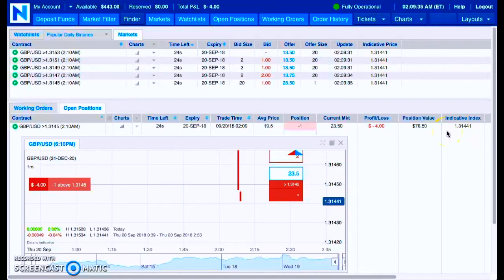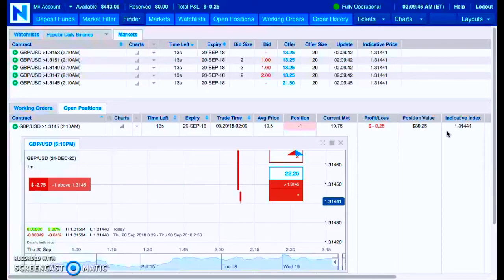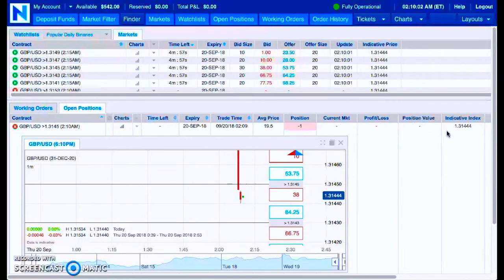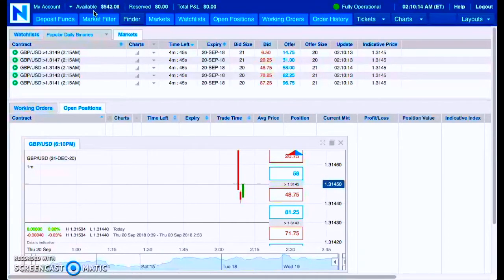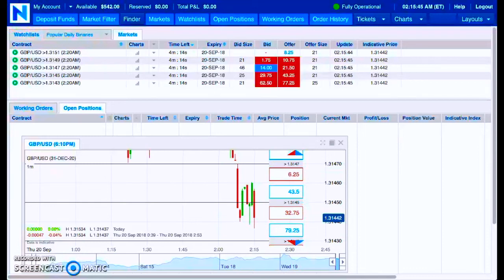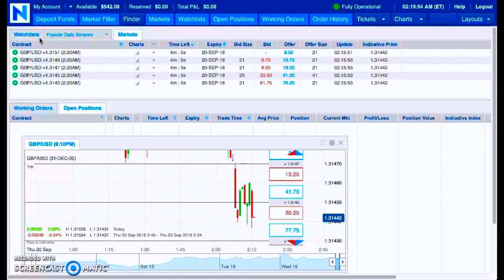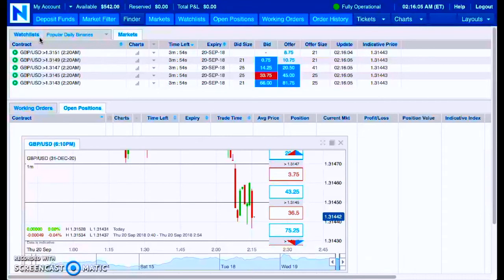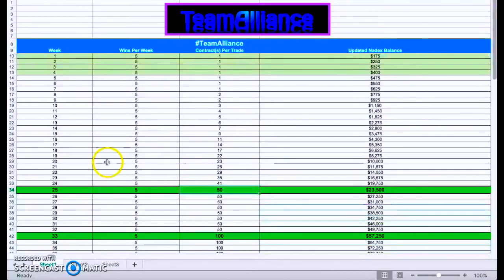The NEW ONE A Day Challenge on NADEX { DAY 25 }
Mark Fuller

[ SEO ]

NADEX
Binary Options
nadex binary options
Binaries
FOREX
Forex Signals
Foreign Exchange Market
Currency Market
Commodities Market
Financial Markets
Education
Trading
Starbucks
binaryoptions
mark fuller
mark fuller team alliance
binary options
team alliance
binary trading
binary
iq option
options trading
expert option
stock
trade
day trading
analysis
iqoption
finance
profit
wall street
bitcoin
litecoin
crypto
ethereum
bitcoin price prediction
btc
crypto news
best cryptocurrency
xrp
bitcoin futures
cardano
bittrex
xrp ripple
crypto crash
iqoption
finance
profit
wall street
bitcoin
litecoin
crypto
ethereum
bitcoin price prediction
btc
crypto news
best cryptocurrency
xrp
bitcoin price
nadex trading
nadex
nadex 2018